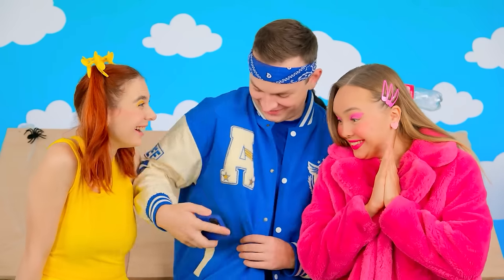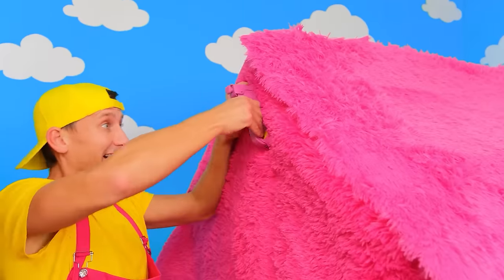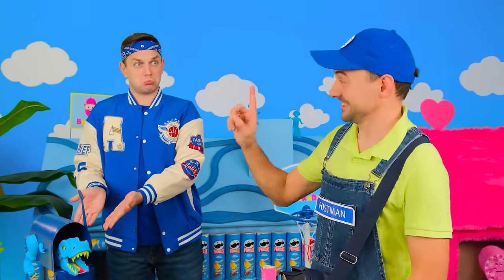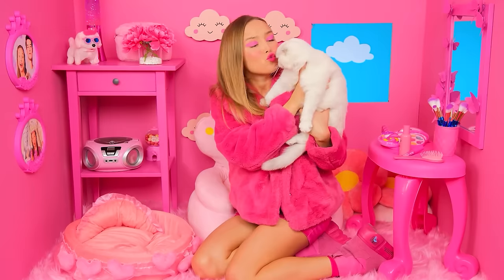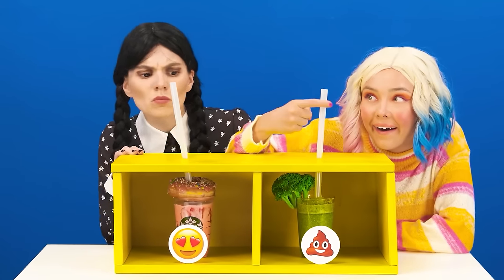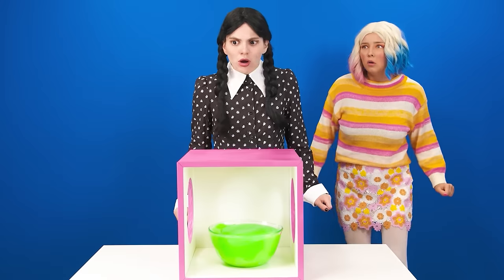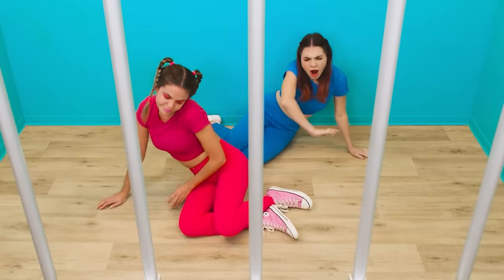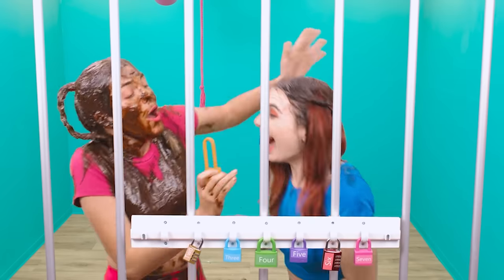One Colored House Challenge | Funny Challenges by BaRaDa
Everyone dreams of having their own little house! Meet our new challenge!